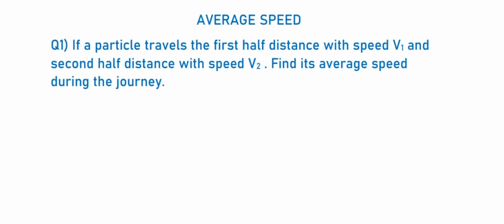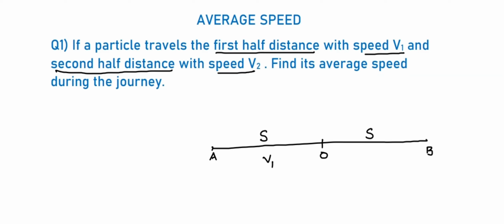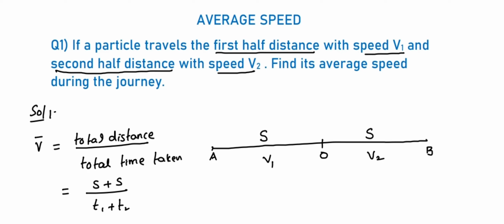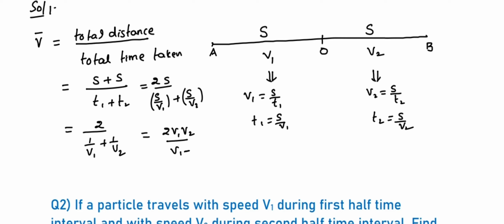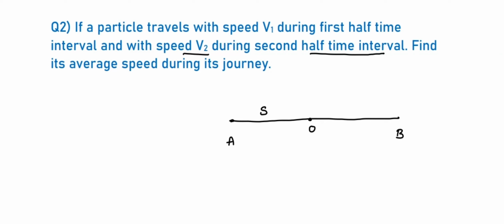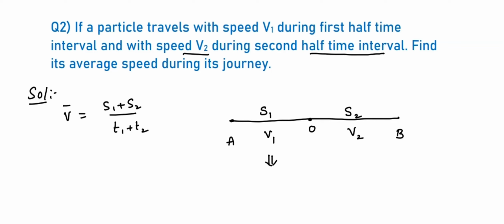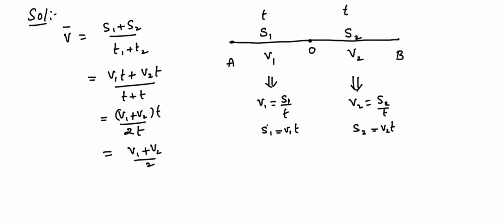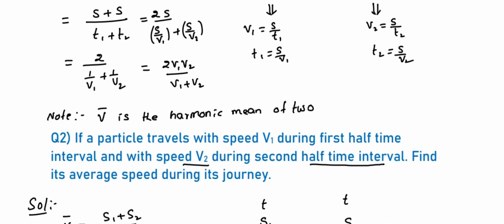Average Speed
Average speed # Motion # Kinematics # Problems on Average speed # Derivation of average speed